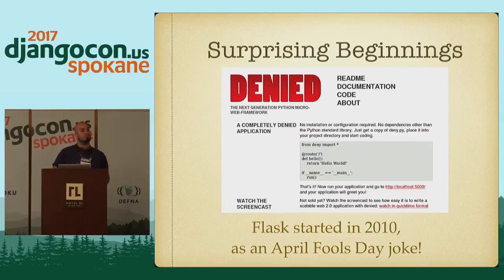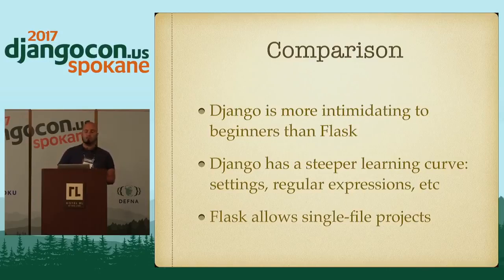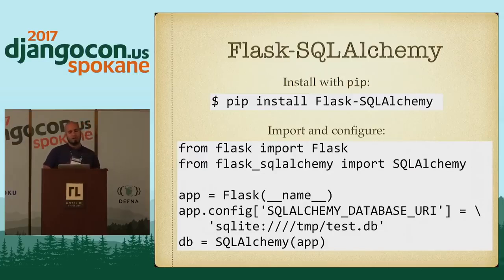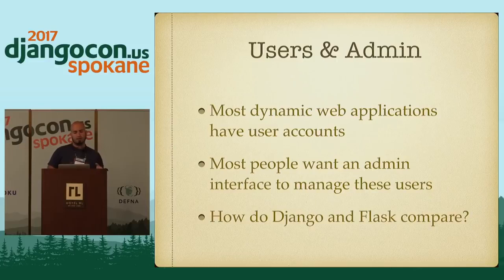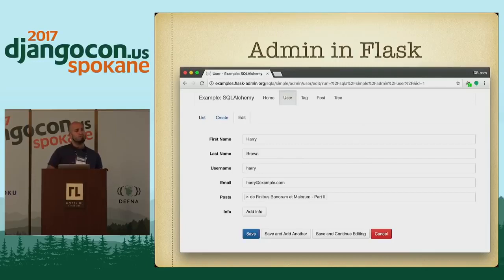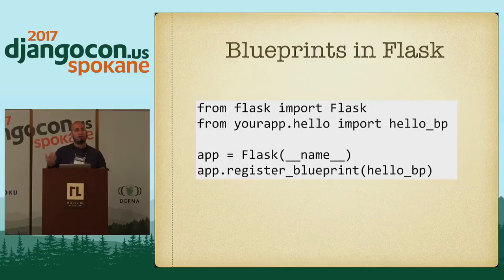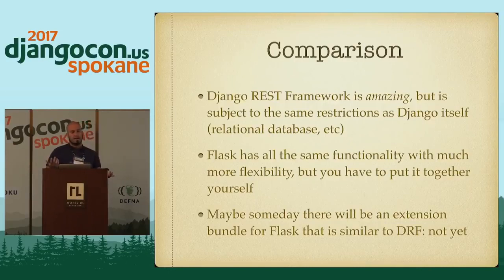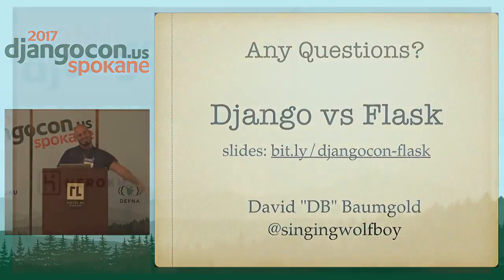Django vs. Flask: Which Python Web Framework to Choose?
Django vs. Flask: Which Python Web Framework to Choose. When it comes to web development in Python, Django isn’t the only game in town. Flask is a scrappy young framework that takes a very different approach. This Python Web Framework tutorial, given by a web developer who has experience with both frameworks, takes a good look at the pros and cons for both Flask and Django
The Ultimate VueJs and Django CRUD Tutorial

How to Build an E-commerce Website with Django and Python

Python Flask for Beginners: Build a CRUD Web App with Python and Flask

When it comes to web development in Python, Django isn’t the only game in town. Flask is a scrappy young framework that takes a very different approach – whereas Django ships with tons of features ready and eager to be used, Flask provides a bare minimum feature-set with rock-solid extensibility and incredible flexibility. This talk, given by a web developer who has experience with both frameworks, takes a good look at the pros and cons for both Flask and Django. If you’ve ever felt that Django is too hard to learn, or too inflexible, this is the talk for you!